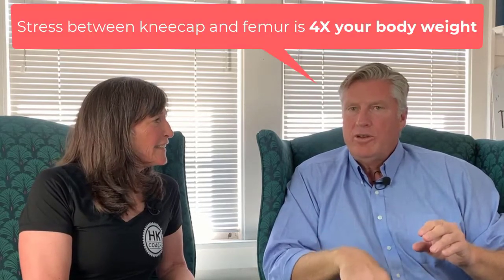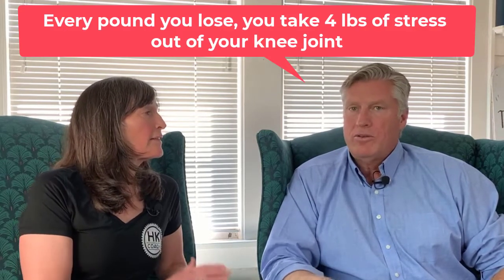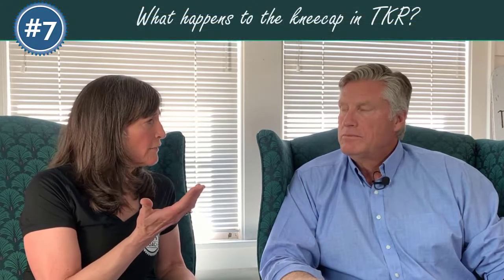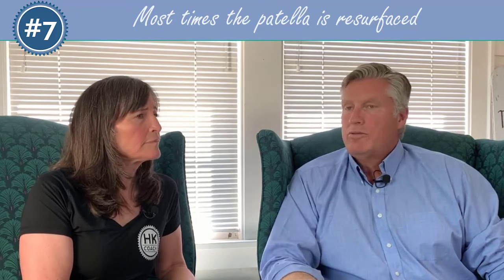Episode 24: Should you wait for a Total Knee Replacement? Part 3 of 3 interview with Dr. Thorpe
Are you ready for a Total Knee Replacement? Or should you wait?

Our long conversation about Total Knee Replacement was split into 3 parts and today in Part 3  we wrap it up with...
7.) a quick discussion of what happens with the kneecap during total knee replacement
8.) Is there risk in postponing a TKR?
9.) and Dr. Thorpe's best advice for preparing for a total knee replacement.

If you missed the first 2 parts - here is what we covered and where to find them:
I introduce Dr. Thorpe and we discussed the first 3 points:

1.) How to know when you are ready for a Total Knee Replacement
2.) How you can postpone a TKR
3.) and Should you wait as long as you can?

We talk about the next 3 points:

4.) How many revisions are possible (yes, you could need to have your knee replaced more than one time),
5.) How long a total knee replacement lasts
6.) and the youngest and oldest patients who received new knees by Dr. Thorpe.

The Healthy Knees For You YouTube Channel is where we share the secrets, steps, and savvy for you reduce - or eliminate- your knee pain so you can live life to the fullest!

New videos posted every week on Thursdays!

P.S. I have 3 great ways to help you even more with your knees...

Healthy Knees Total Knee Replacement - How to prepare for knee surgery and recover so you get the most out of your new knee
Healthy Knees Strength - Get stronger using the 4 Point method to reduce pain, stabilize your knees, and move with confidence.
Healthy Knees Cycling - The no-impact plan to reduce joint pain, improve strength, and help you live an active lifestyle.

The Healthy Knees Formula is a 16-week program to soothe, stabilize, and strengthen your knees so you can get back to the things that you love.  In this gently progressive program, you’ll follow a plan with weekly videos that show you exactly what to do with exercises, motivation, and how to build on your success.

so you don’t miss out on the simple things you can do to help your knees feel better.